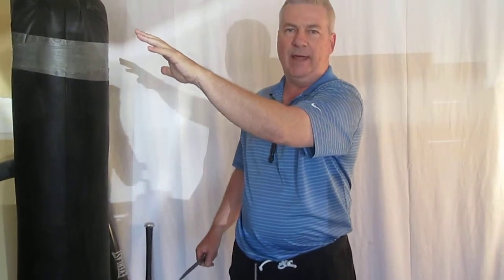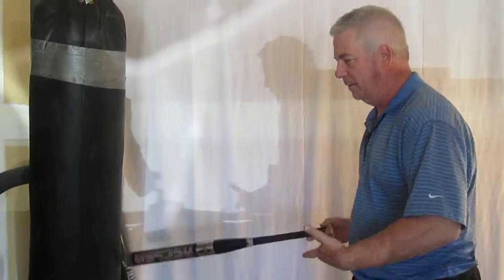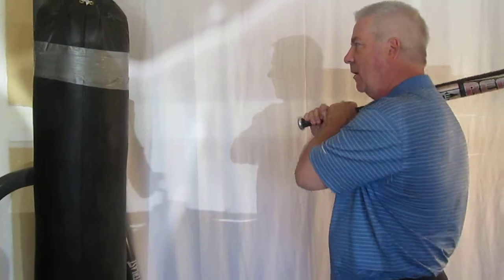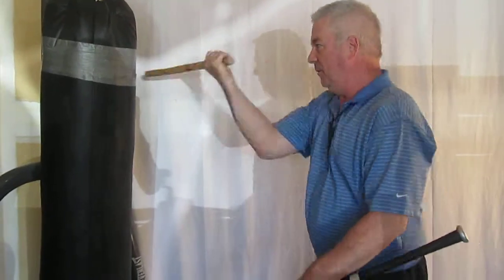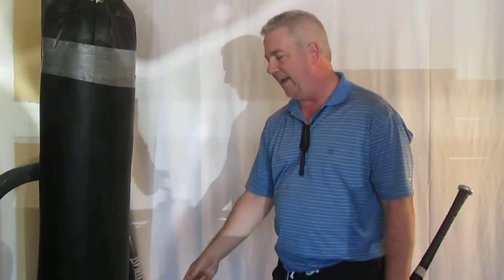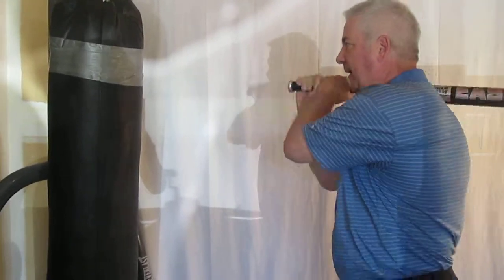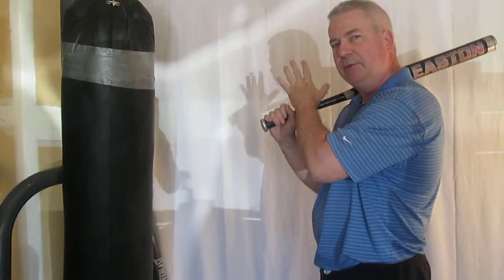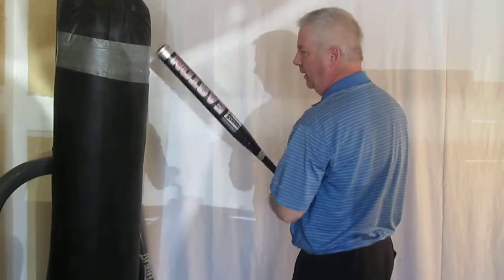Reverse High Guard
A key technique from the reverse high guard of Big Stick Combat